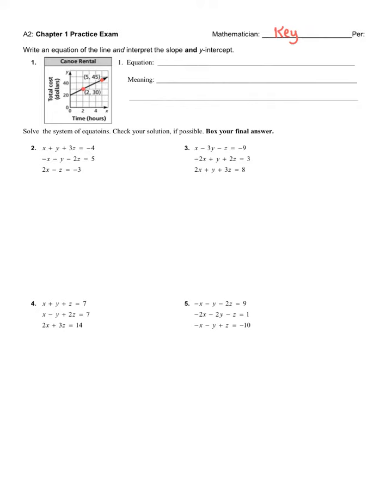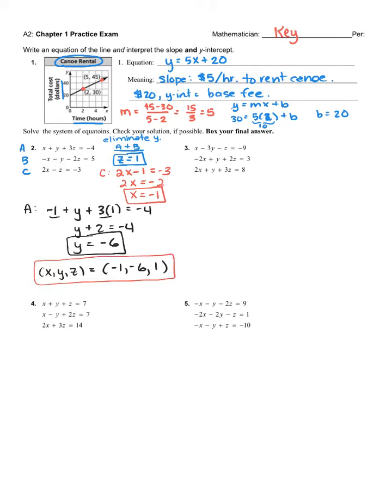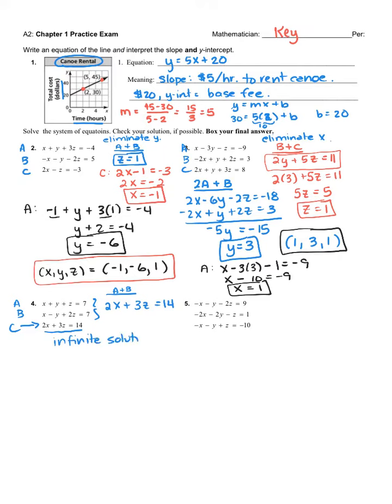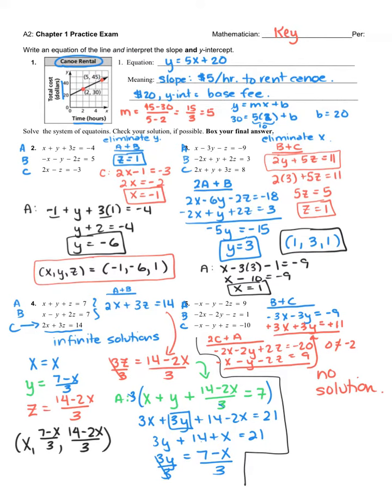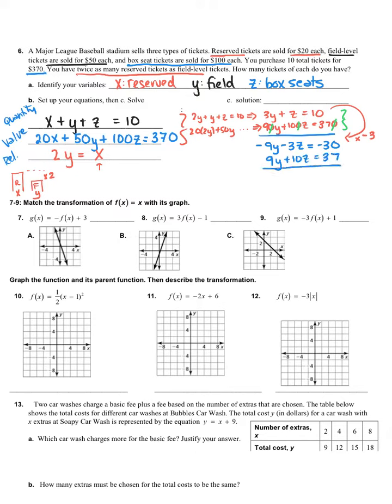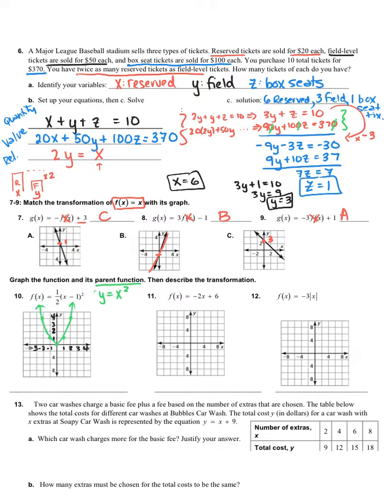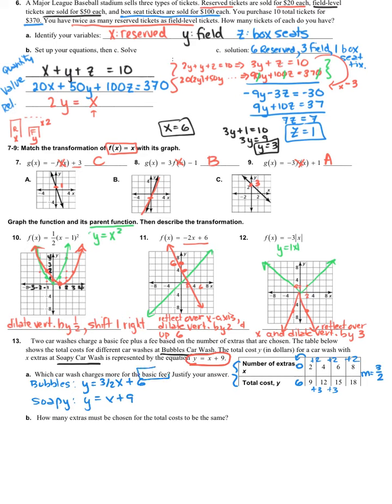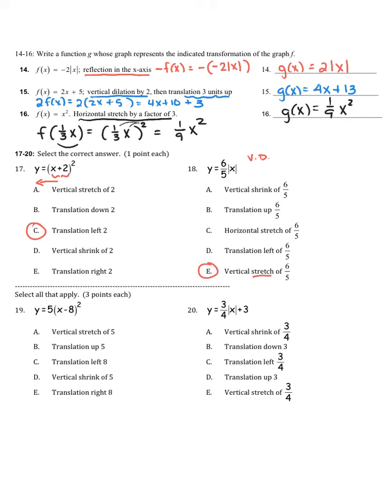A2 ch1 practice exam